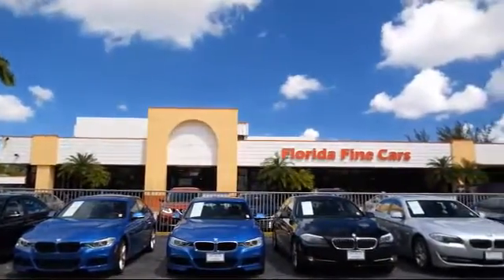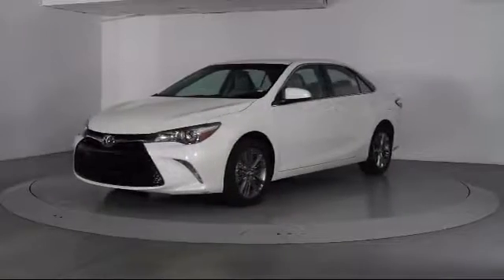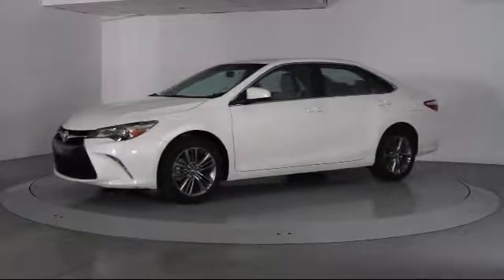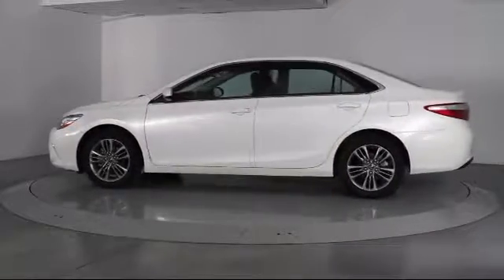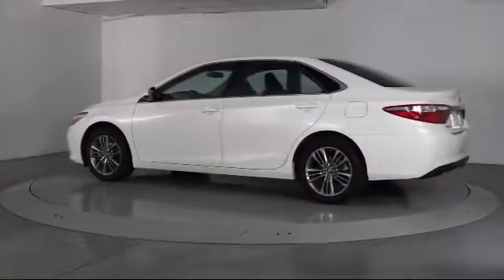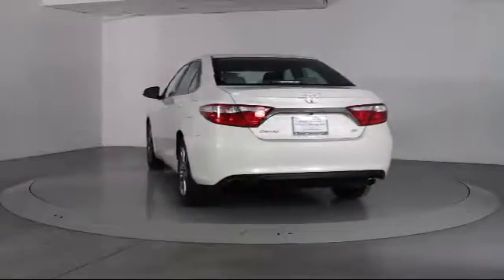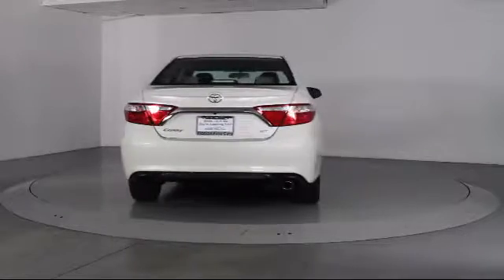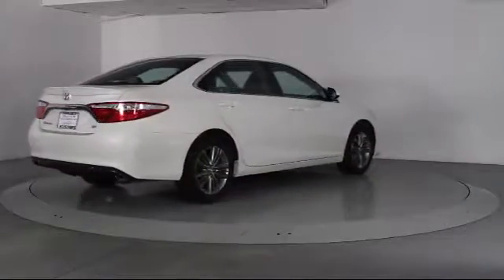2016 Toyota Camry Sedan SE Miami Fort Lauderdale Hollywood West Palm Beach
2016 Toyota Camry Sedan SE Stock Number: 85473 Vin:4T1BF1FK2GU241773.